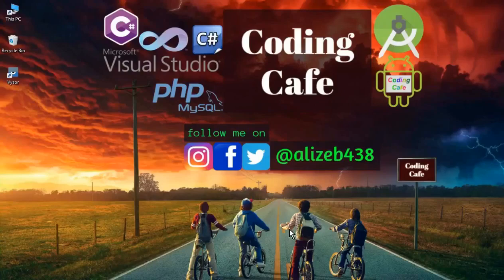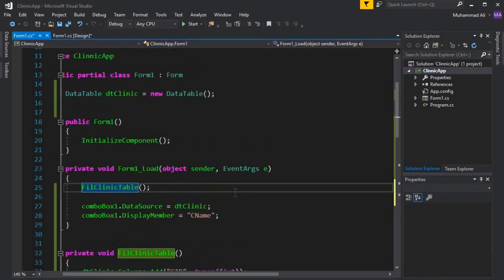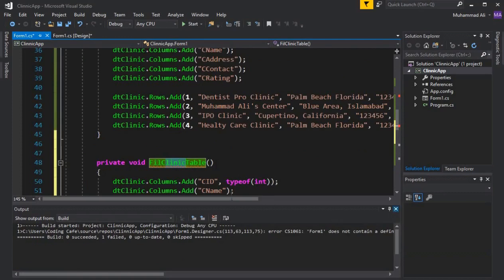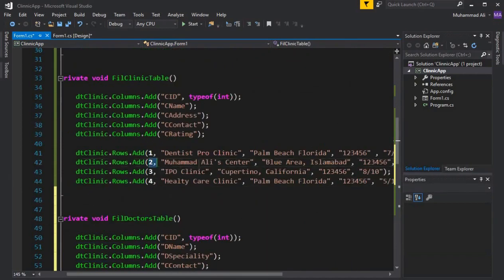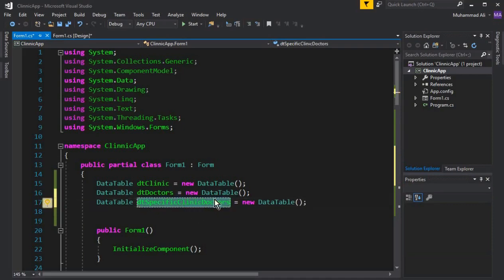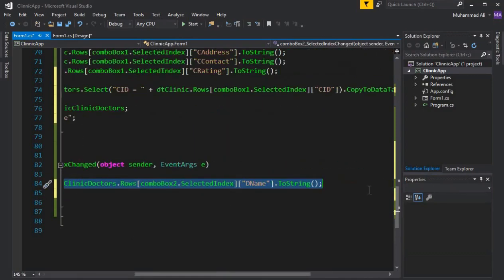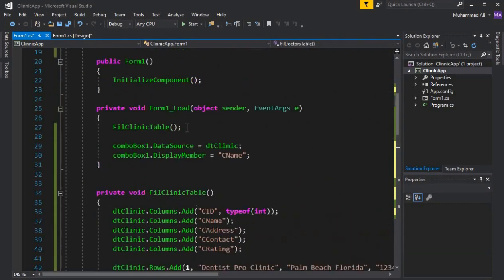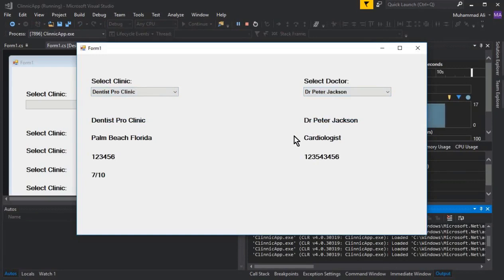C# DataTable Select items - ComboBox in C# - C# Complete Course - CSharp Tutorial 16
In this video tutorial#16 you will learn about:
1. c# combobox
2. c# combobox select item
3. c# combobox selecteditem and how to display that item value on on lable
4. how to add and use c# combobox readonly feature
5. datatables in c# and how to add columns and rows to c# datatable
6. c# datatable select query